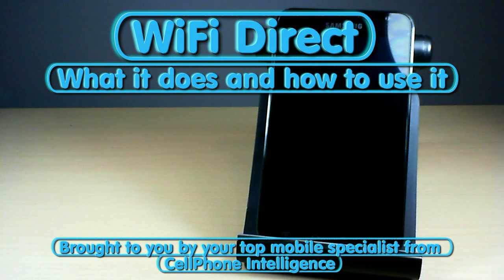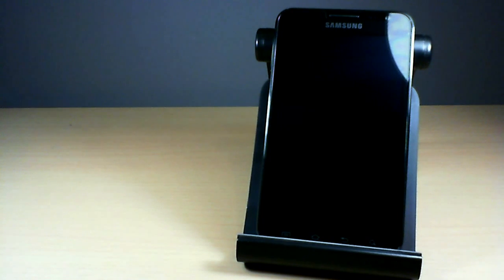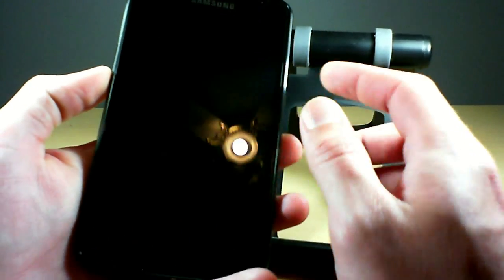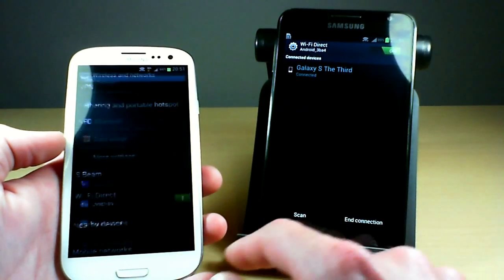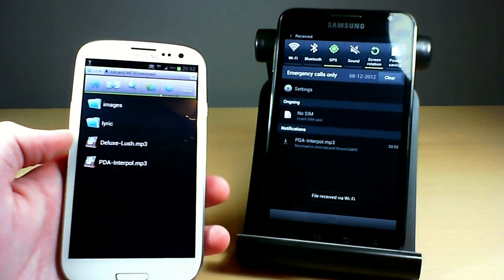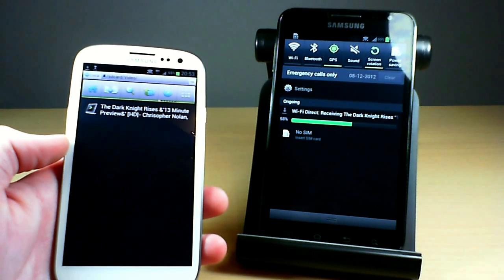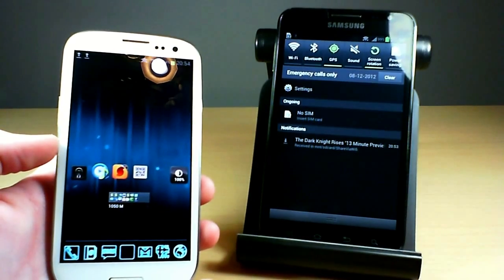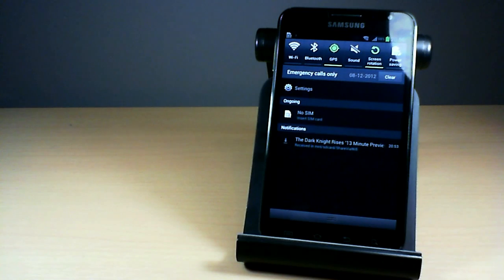Wifi Direct Explained: What it is, How it works & What it can do for you!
In this video I'll be shedding some light on Wifi Direct and explaining where to find it, what it can do, how to use it. Plus a full demonstration of some easy & practical uses of Wifi Direct  with the Samsung Galaxy S3 & Samsung Galaxy Note.